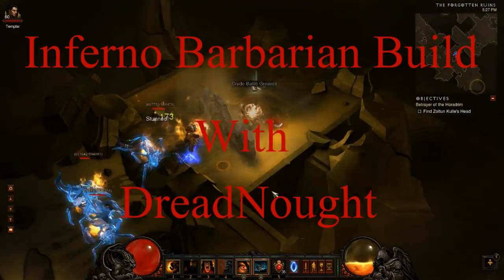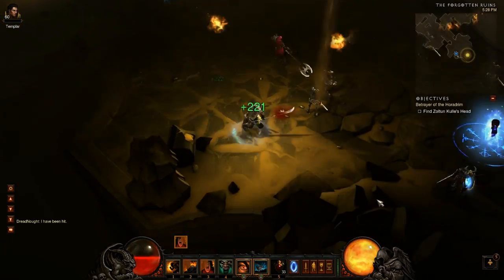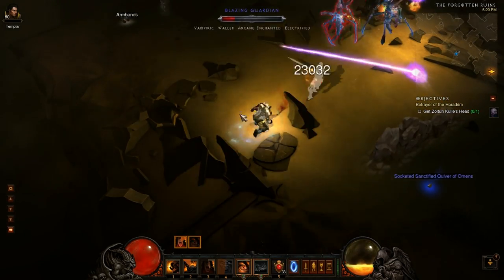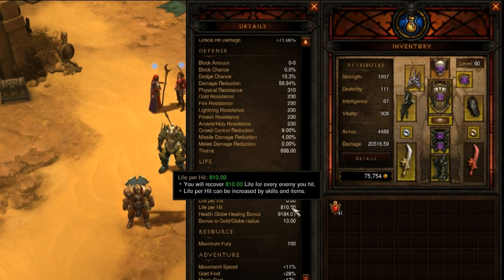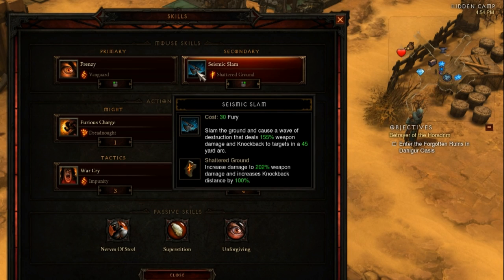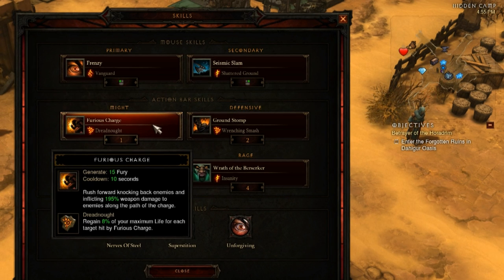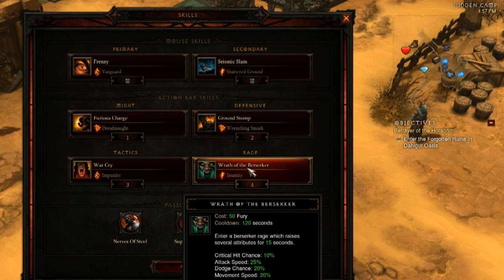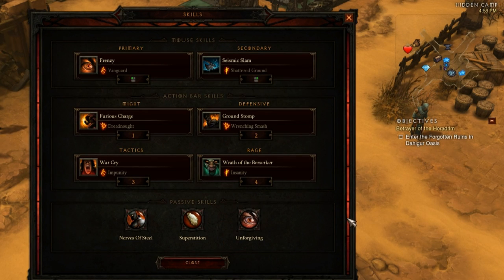Barbarian Inferno Build: DreadNought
-DreadNought and Archon